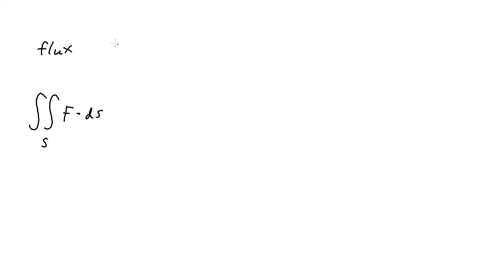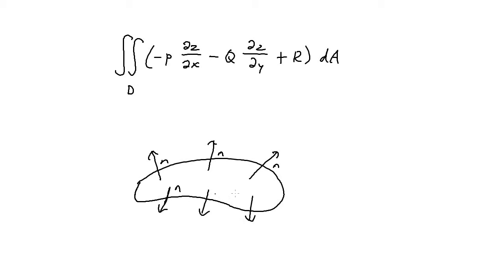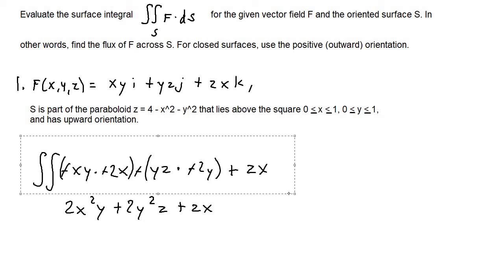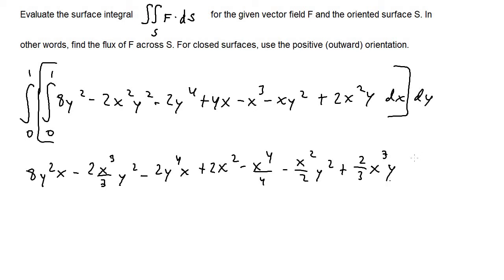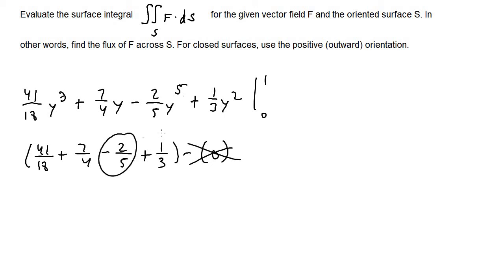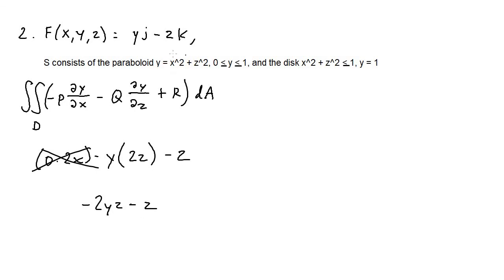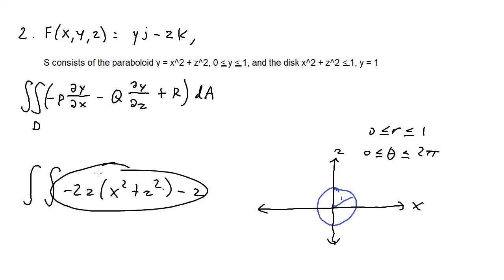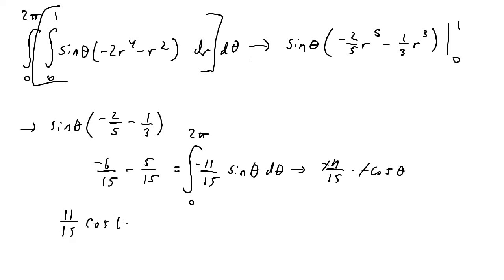Surface Integrals pt.2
Here are the topics of the practice problems done in order:

(2 Problems) - Finding the surface integral of F across S, which is also known as finding the flux of F across S